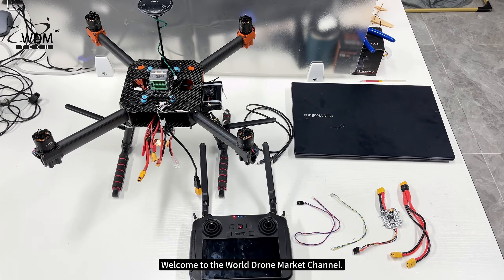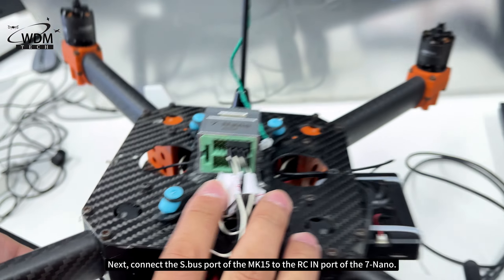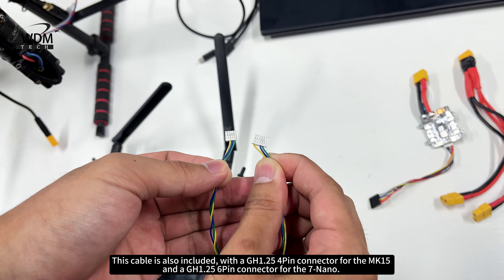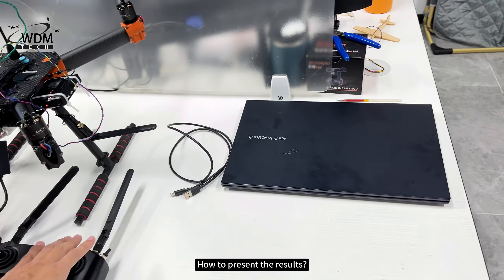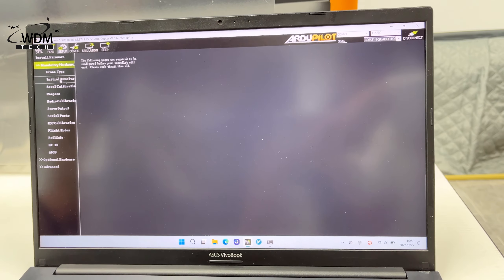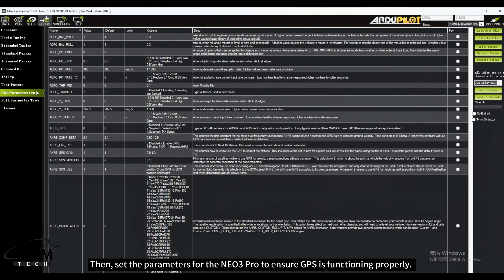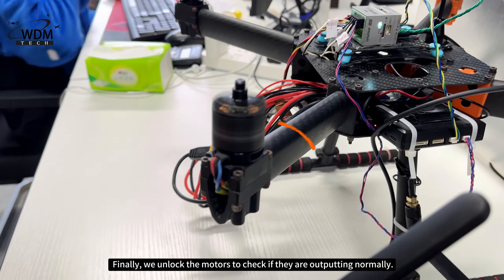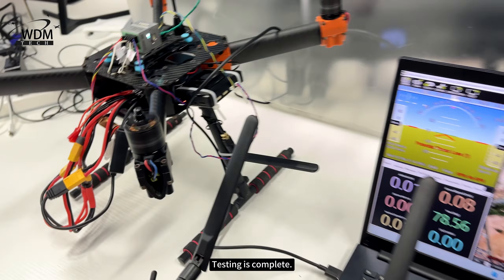Wiring for the MK15 and 7 Nano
Today's video covers the wiring for the MK15 and 7-Nano. The video is divided into three main sections: What materials will be used for wiring? How to wire them? How to present the results?